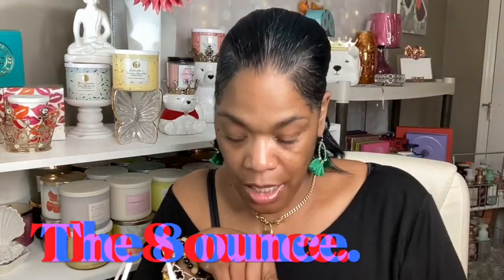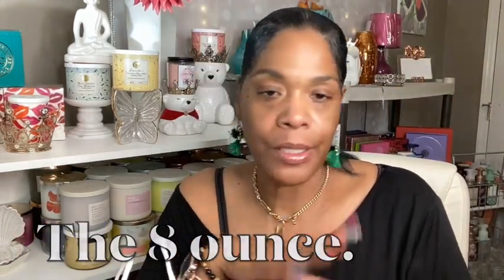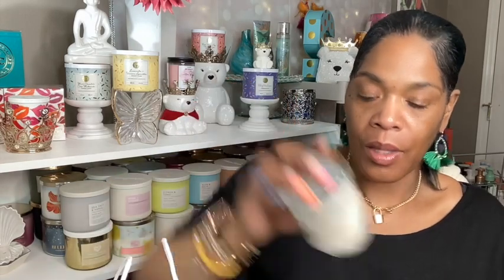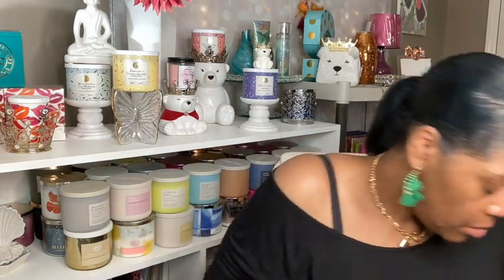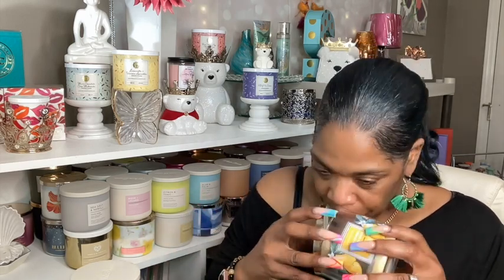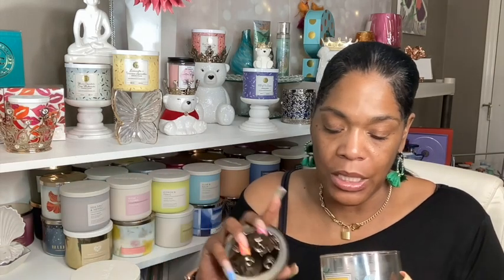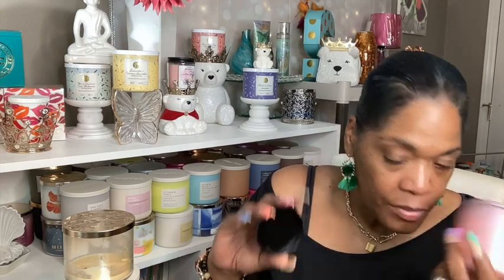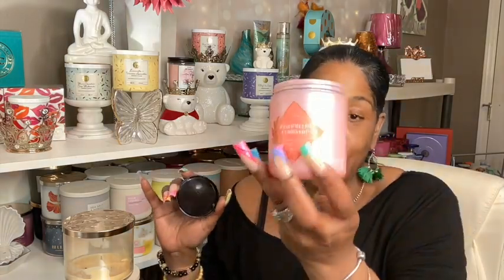Candle Haul & Post Candle Burns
Hello Pretty Girls and Gents! It's that time again, Post candle burns! This is April's post candle burns part 1. New candle burns and reviews for the start of 2023.

Bi-Monthly Post Candle Burns Candle Empties and Candle Reviews

Aurora Candle Warmer at HobbyLobby

Please Join my iBotta Team for extra cash!

A friend referred you to Fetch! Get the app here & earn 2,000 points for your first receipt

Electric Candle Lighter on Amazon
JEVSTU Candle Lighter, Electric...

Bio-Oil  Gel

Aveeno Oat Oil